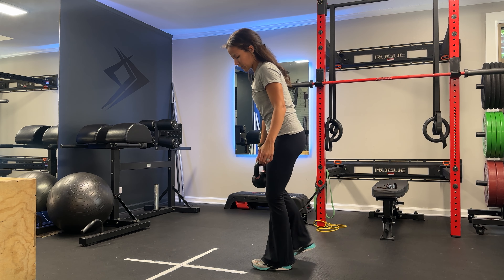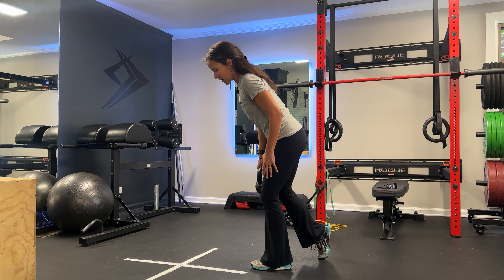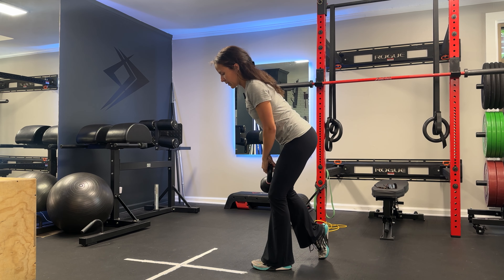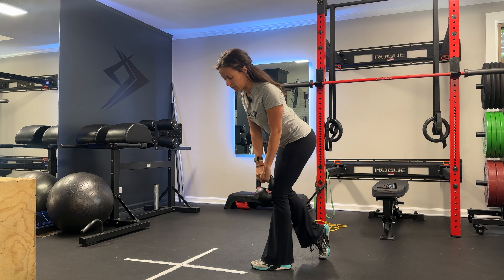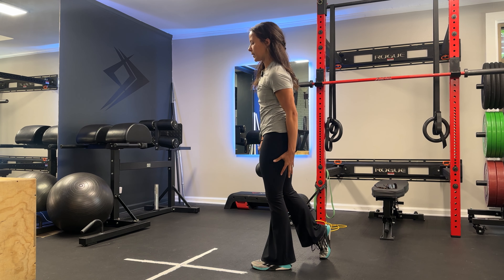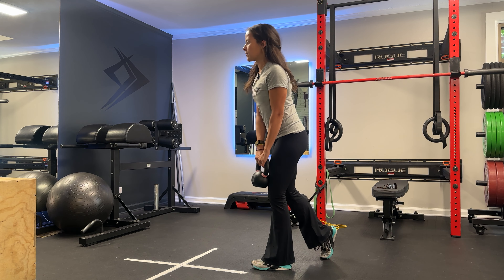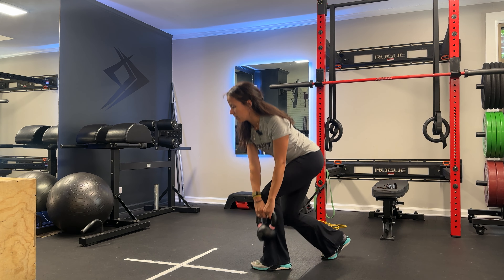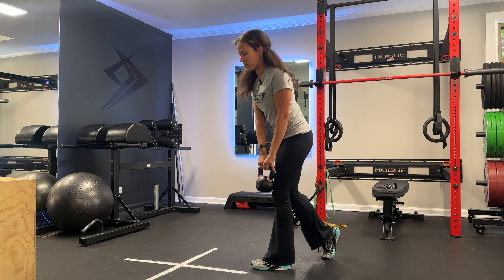Kickstand Deadlift with Rotation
ONWARD ATLANTA’S MISSION:
Eliminating pain and maximizing performance for active individuals in the Greater Atlanta area! This is Performance Physical Therapy!